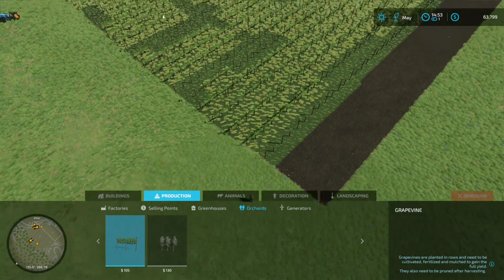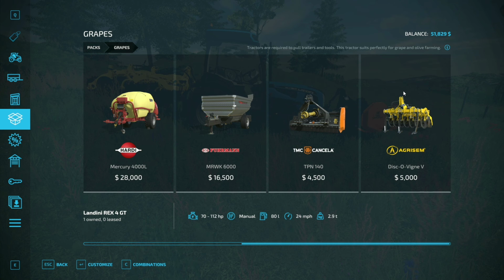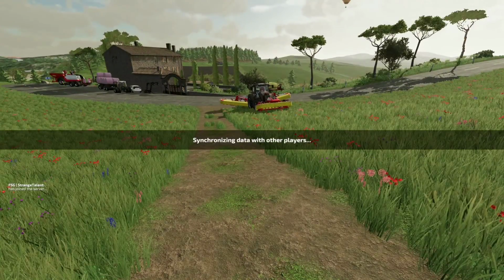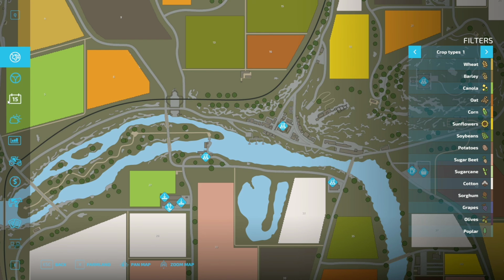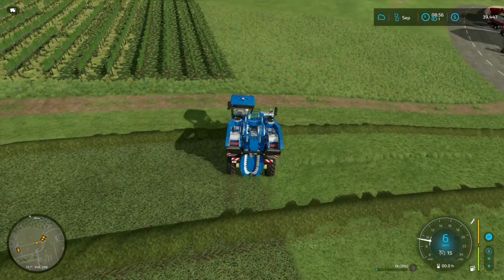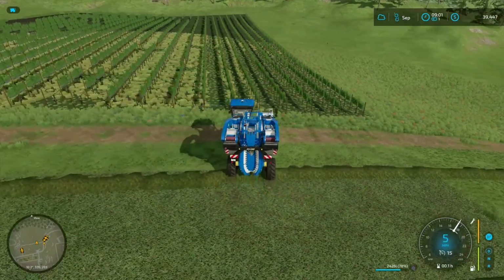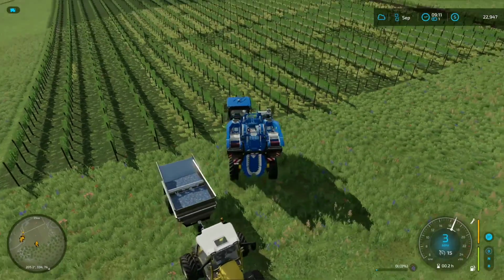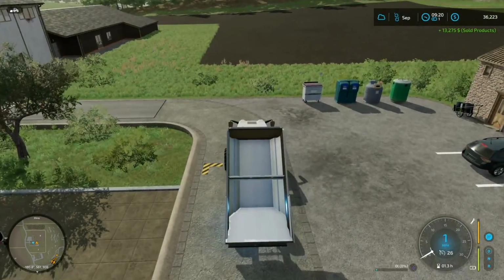Grapes and Mods! | Co-op Challenge Ep4 | FS22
Welcome to Episode 4 of our Competitive Co-op Series! Today we talk about grapes, add in some mods, and just relax. Let's take over the map!

📌 Guide:
Map: Haut-Beyleron
Mods:

🔹 Economy:
The economy will get harder as the game progresses. Economy will change difficulty when we own more fields, finishing the game on Hard economy.

🔹 Economy Triggers:
Easy Economy: Fields 1-16
Normal Economy: Fields 17-32
Hard Economy: Fields 33-48

🔹 Difficulty increase:
Normal Economy triggers crop destruction.
Hard Economy triggers plant withering.

🔹 Difficulty buffs:
Normal Economy allows for Hired Workers
Hard Economy allows for (Give us your suggestions!)